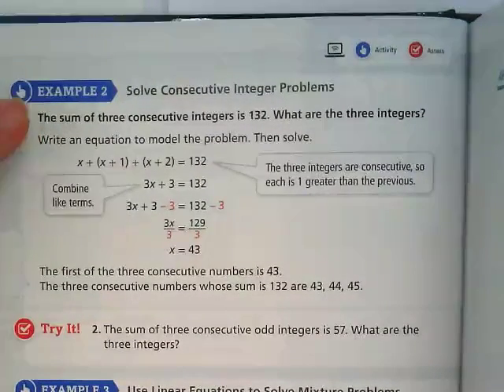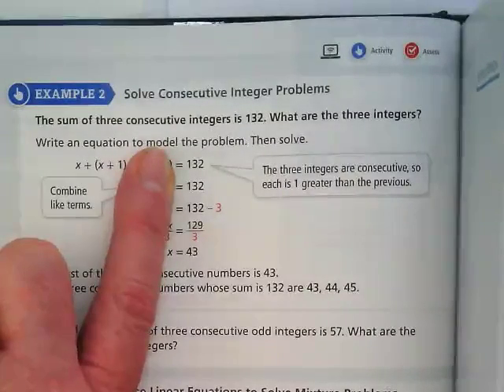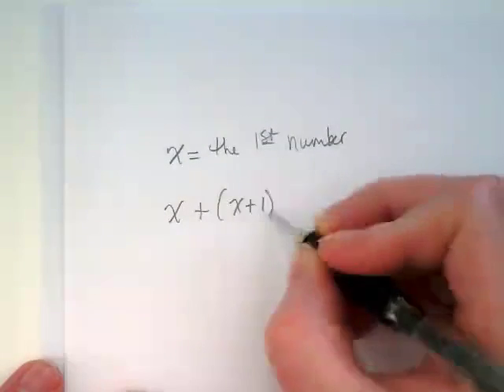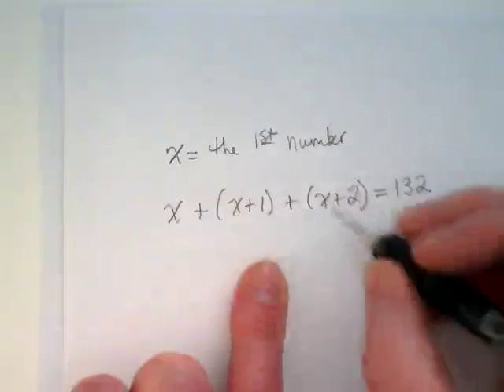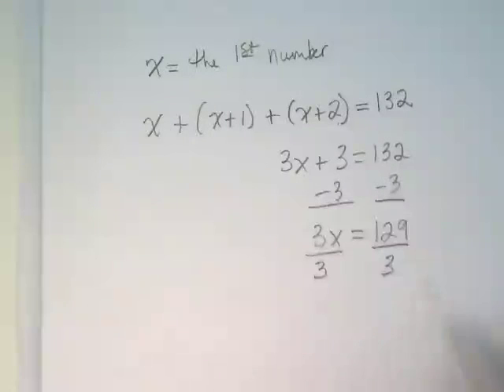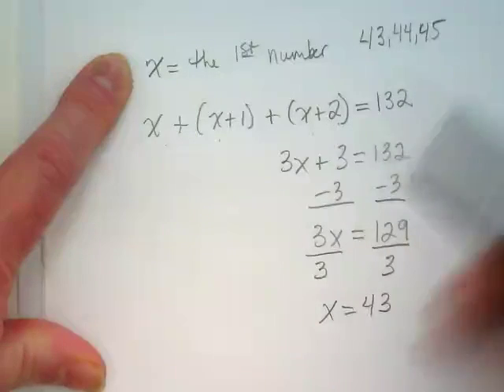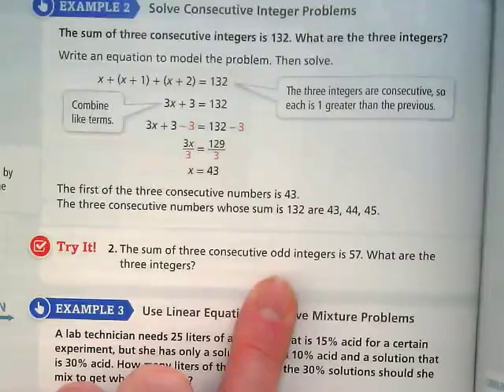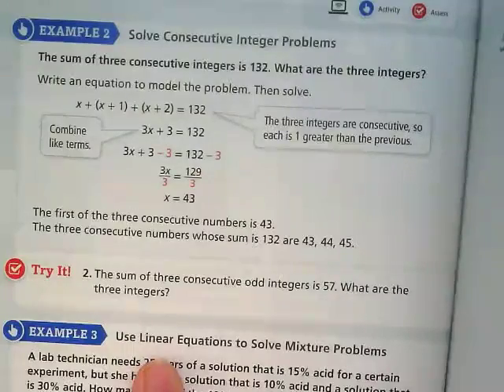1-2 Example 2